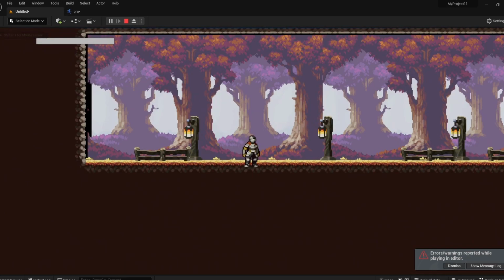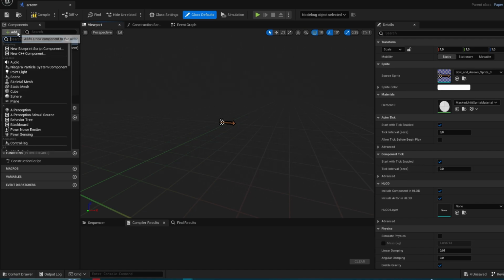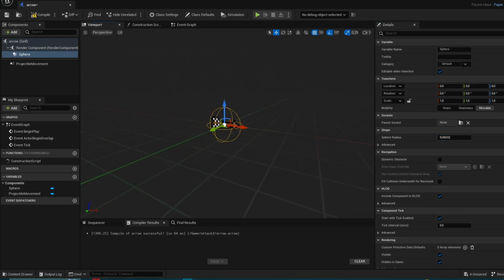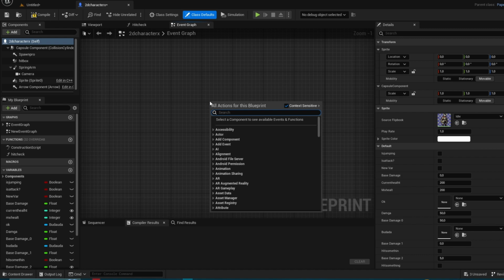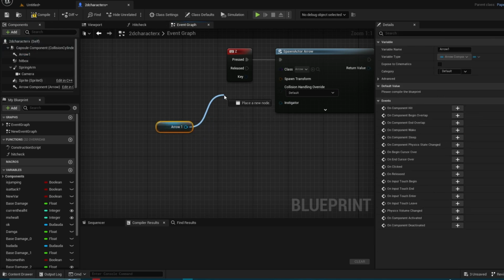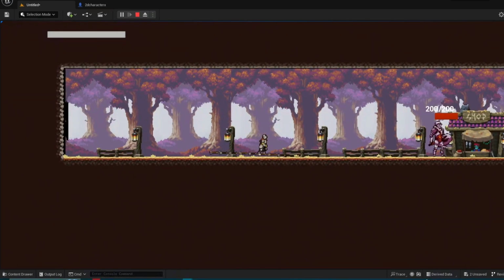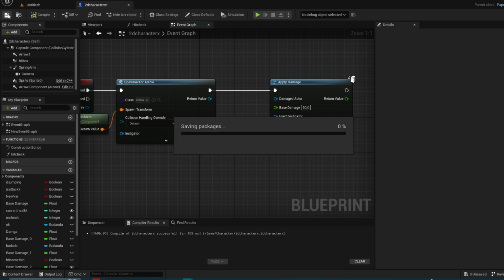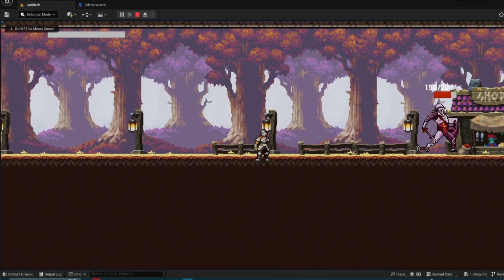How to shoot a Projectile/Arrow and deal Damage to a Opponent in a 2D game Unreal Engine 5 Part 3.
This is the third part of the dealing Damage to an Opponent when shooting arrows or Projectiles.

0:00 Intro
0:18 Creating a Actor for the Arrow
0:53 Adding the projectile movement to the Arrow
1:35 Adding Collision to the arrow
2:02 Making so the character can shoot and deal dmg with the arrow
5:52 End Subscribe and Like

Unreal engine 5, ue5, ue4 , unreal engine tutorial, beginner tutorial in unreal engine, 2d, 2d game,2d game in ue5, how to make a 2d game, how to deal damage to a enemy in a 2d game, how to set a healthbar for a enemy in a 2d game in ue5, how to a enemy in a 2d game, enemy gets damage when hit in a 2d game, how t make that a 2d character can attack and deal damage to a enemy which has a healthbar. Health bar for enemy in 2d game, damage system for a 2d game, dealing damage in a 2d game in ue5, deal damage when attacking enemy with a sword in a 2d in ue5 , how to dead damage when shooting a enemy with a arrow or projectile in ue5.